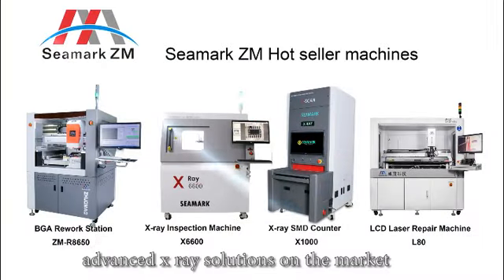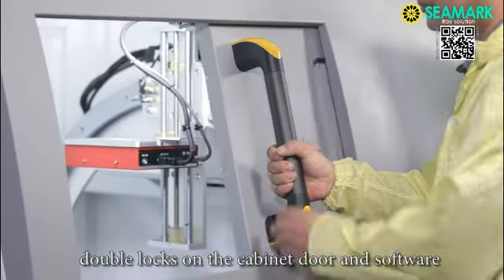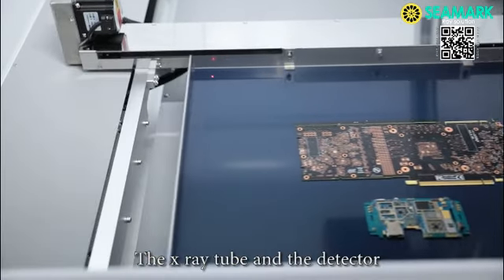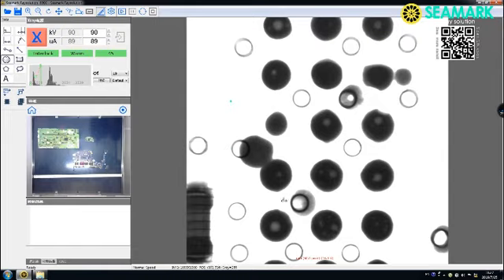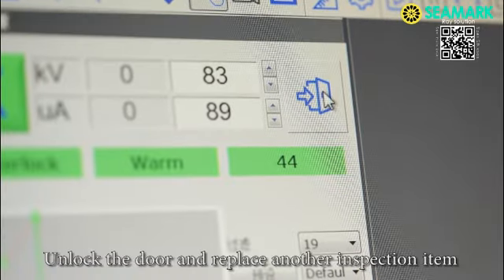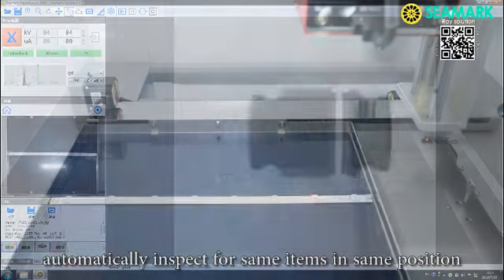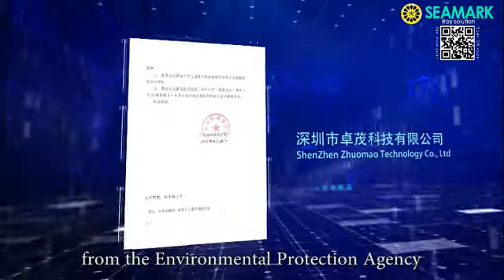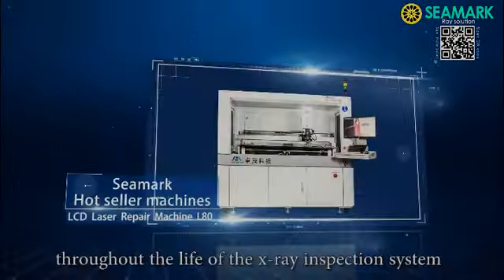( X ray test quality machine ) for WLAN Routers PC cards USB adapters, Compact Flash Adapters, PCI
This is Joy come from Seamark ZM Technology, 15 years manufacturer.
We Offer Solution of Industrial X-ray Inspection Equipment, LCD Repair Machine, BGA Rework Station, X-ray SMD chip counter machine.
REPLY me to get more information.

Best regards，
Joy Rong
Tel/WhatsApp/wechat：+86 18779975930